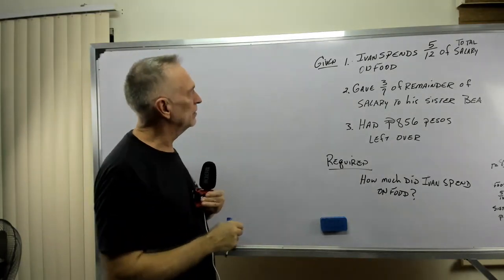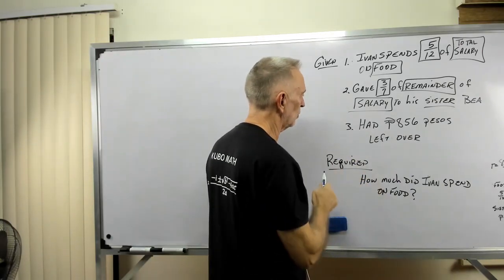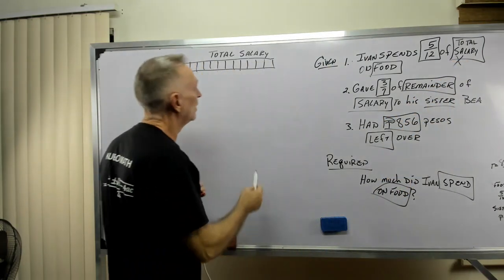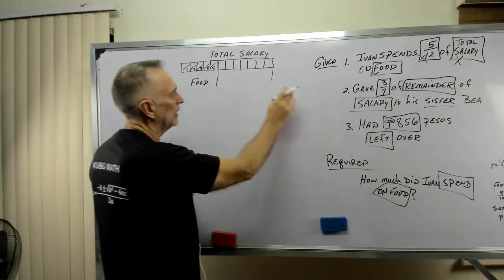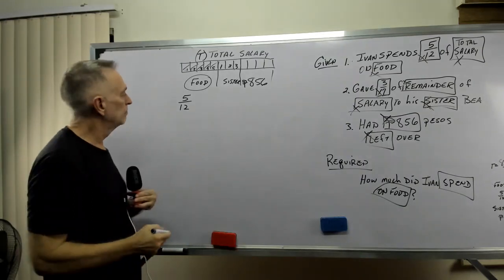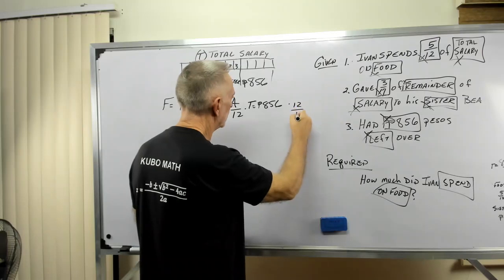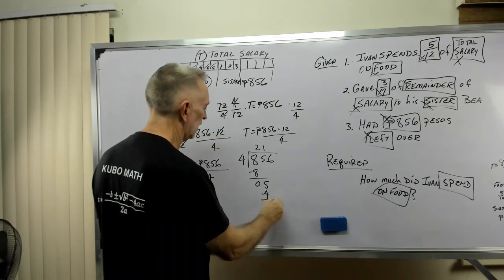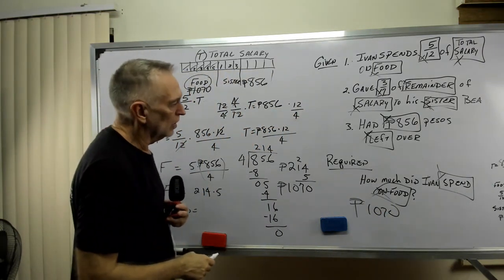5th/6th grade How much did Ivan spend on food?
Ivan spent 5/12 of his salary on food.  3/7 of the remainder given to sister.  He had 856 pesos left.  How much did Ivan spend on food?